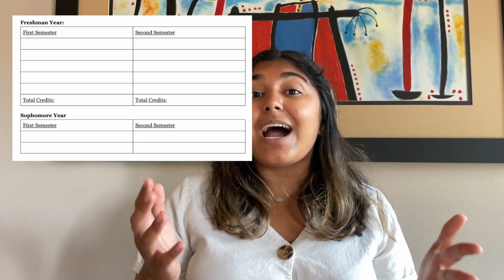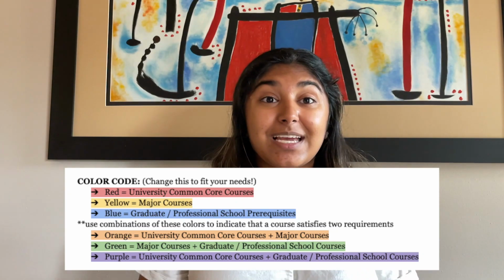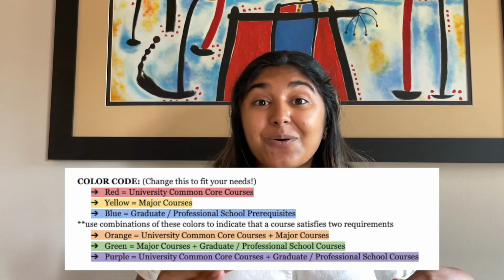How to create a 4 YEAR PLAN! (pre-dental, pre-med, college)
When it comes to registering for classes, it’s always confusing to know what courses you should take now versus later! There are so many things to think about: dental school pre-requisites, classes for your major, common core courses, etc. Personally, I found it helpful to create a four-year plan for myself! This served as a guide for me to know what courses I should take and when I plan to take certain courses in the future! This also helped me make sure that I was getting ALL of my requirements in my schedule in order to graduate!

To help all of you, I created a template (similar to how I set up my own 4 year plan). It is in a view only format - in order to use this template, hit FILE and MAKE A COPY. This will create a new document that you can edit + make your own!

ITEMS USED IN THIS VIDEO:
↳ Erin Condren Planner
↳ Macbook Air Case + Keyboard Cover
↳ Phone Microphone
↳ Phone tripod

ABOUT ME:
↳ My name is Kajal Khatri and I am an incoming D1 student at Marquette University School of Dentistry! I hope that the DOING DENTAL SCHOOL platform serves as a community for pre-dental and dental students to serve as mentors for each other.